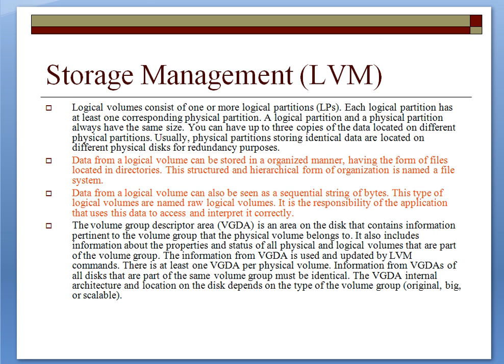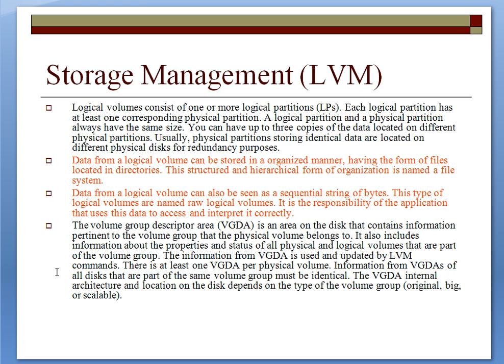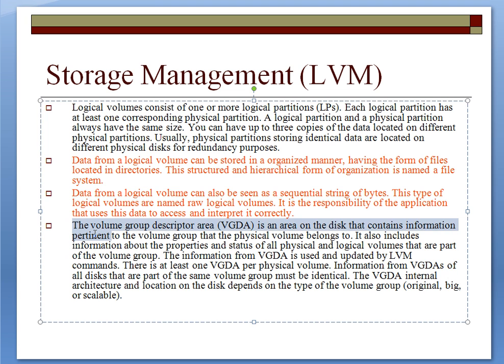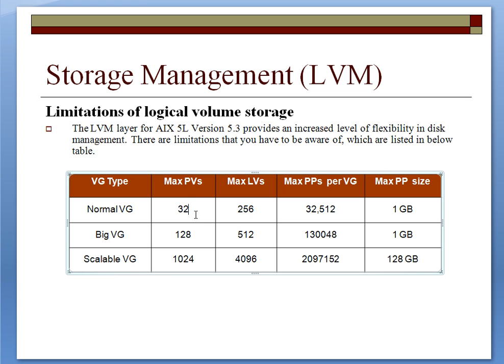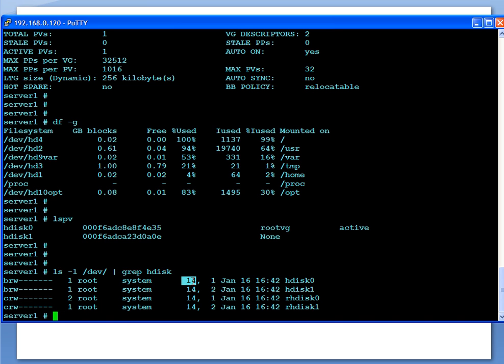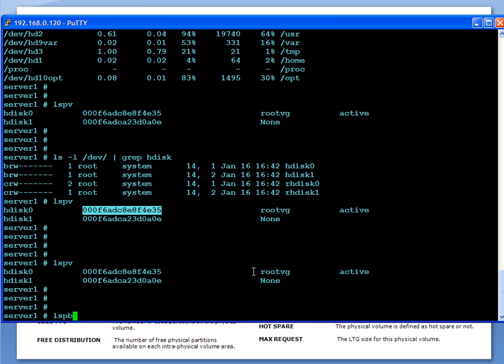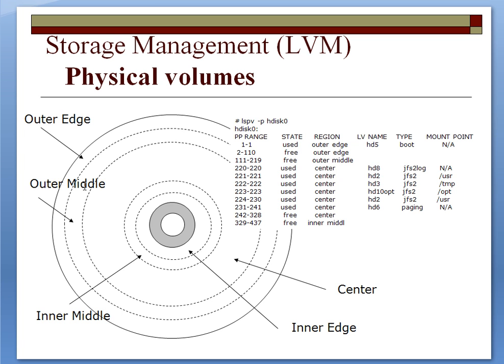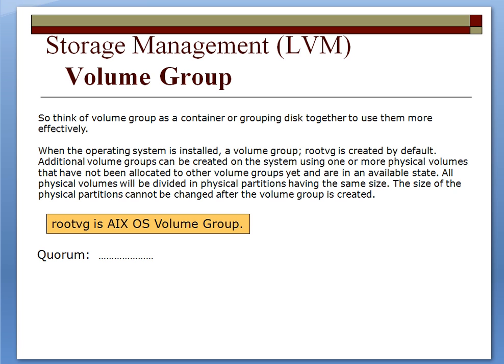AIX Course LVM part2